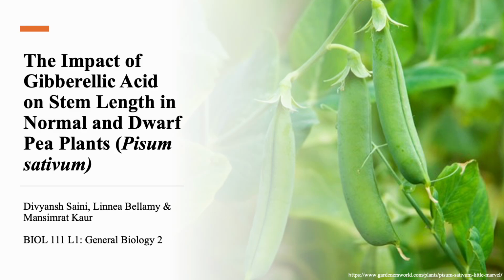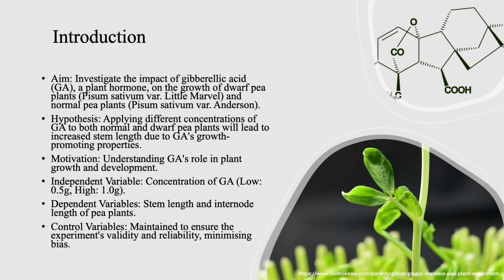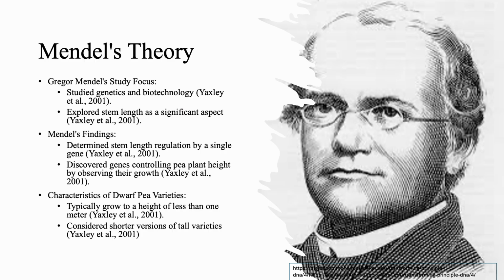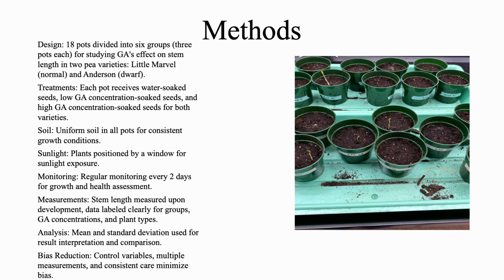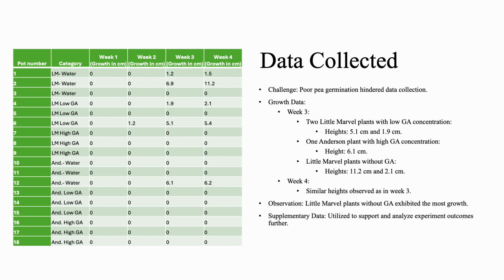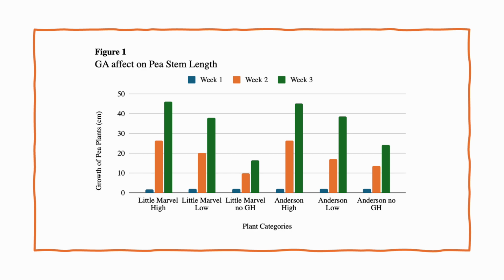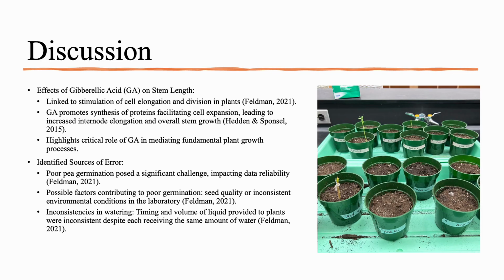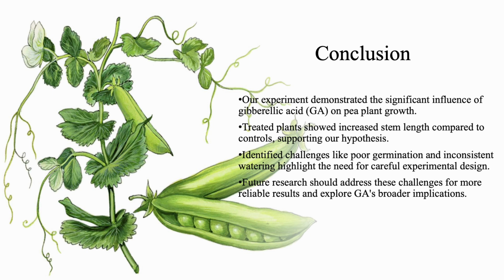The Impact of Gibberellic Acid on Stem Length in Normal and Dwarf Pea Plants Pisum sativum